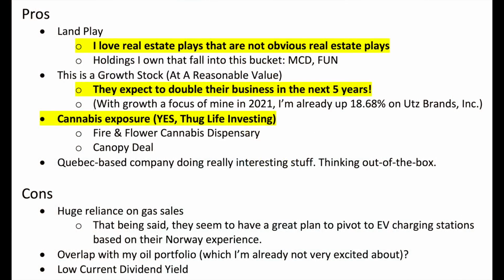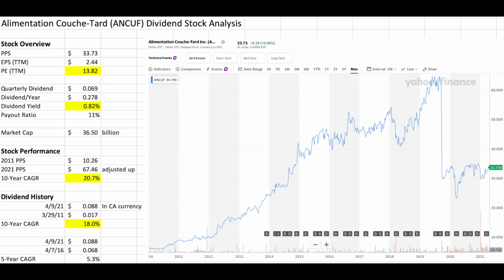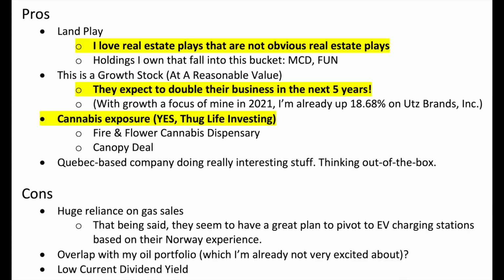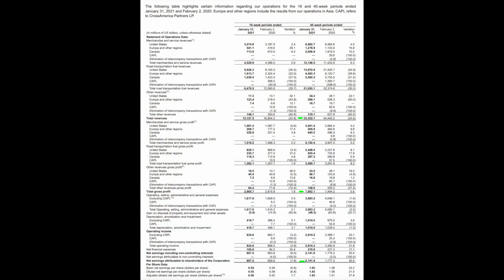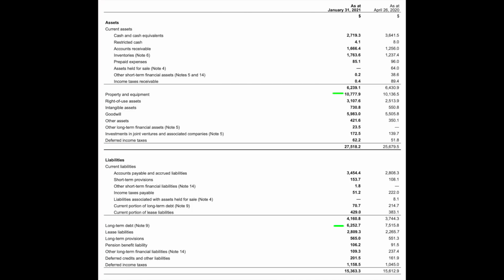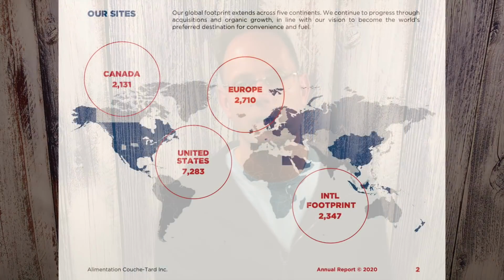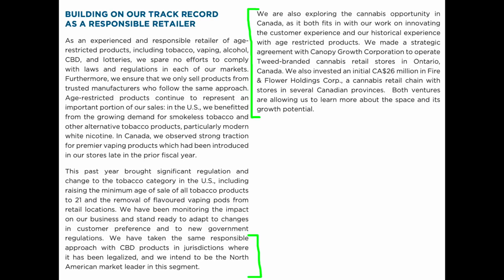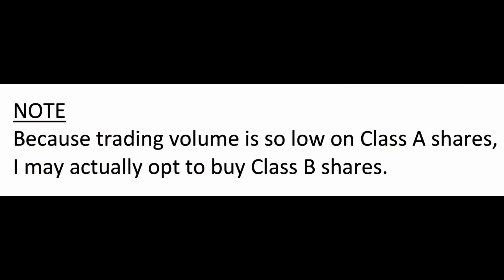HOT DIVIDEND STOCK PICK: DIRT CHEAP & RAPID GROWTH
Getting rich in dividend stocks requires selecting those socks that 1) are growing rapidly and 2) are trading at a deep discount. Today's dividend investing video covers a hot dividend stock pick from Canada called Alimentation Couche-Tard (ANCUF). This company behind Circle K convenience stores is growing rapidly and is trading at a bargain basement PE ratio.

Timestamps:
0:00 Introduction: The key to making huge wealth in dividend stocks is picking those stocks that 1) are undervalued and 2) offer huge growth prospects. Those stocks that comprise these two qualities at the same time can create tremendous wealth for investors.
0:43 I will share a Canadian dividend stock pick today called Alimentation Couche-Tard (ANCUF).
2:17 SEGMENT 1: HOUSEKEEPING ITEMS2:23 Shout-out to my friend Brandon Beavis Investing, my favorite Canadian stock market investor.
3:32 SEGMENT 2: ALIMENTATION COUCHE-TARD DIVIDEND Stock Analysis
4:13 I like the 13.82 PE Ratio!
4:25 The dividend is really low, although there is huge opportunity for growth.
6:07 The 10-year stock growth rate has been about 20.7% annualized.
7:19 SEGMENT 3: OVERVIEW OF COUCHE-TARD'S BUSINESS
8:14 Their Quebec heritage gives them a competitive advantage, in my opinion.
8:44 Here's how I diversify my dividend stock portfolio globally.
9:40 SEGMENT 4: PROS AND CONS OF THIS DIVIDEND STOCK
9:53 This is a real estate company, just like McDonalds (MCD).
13:03 SEGMENT 5: 10-Q AND 10-K STOCK ANALYSIS
13:18 Store breakdown
14:18 10-Q Financial Data Analysis
15:04 This company is growing its earnings during the pandemic
15:45 Risk Factor: Will their high margins on fuel last forever?
16:59 Margins on fuel sales are way up
17:40 Cash flow analysis
18:20 Capital expenditures are real, they need to be factored into dividend stock analysis.
19:31 Key Takeaway: This company has a five-year vision to double (again).
20:24 This is a growth stock and value stock.
20:32 Balance Sheet Analysis: Their balance sheet is rock-solid
21:18 Year-over-year, liabilities are down. Long-term debt is down.
21:49 They are ready for EVs
23:02 They made a bid for Carrefour
24:09 They should experience huge growth in Asia
25:01 Annual Report Analysis: Global representation of their stores
26:33 Couche-Tard is using technology to improve their business.
27:35 They are innovating, they are using technology
28:51 They are really focused on EV charging stations in Norway.
29:24 Huge Opportunity: They have an opportunity to become a hub of cannabis sales!
31:20 Couche-Tard is the solution to the un-bankable Cannabis sector.
31:46 Check out my brand new PPC Ian Crypto channel, where I talk about cash flow in the crypto market
32:31 They have a five-year vision to double
32:49 They are growing each year, based on their annual report
33:48 Will I buy shares of Couche-Tard? My dividend portfolio strategy.
34:52 Join my Patreon today for 29 bonus videos and more!
35:35 DISCLOSURE AND DISCLAIMER